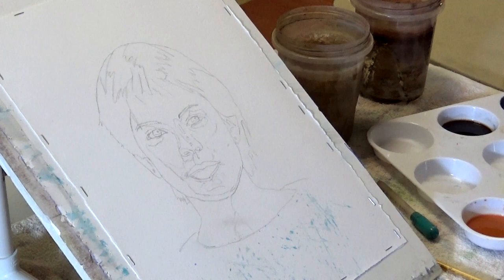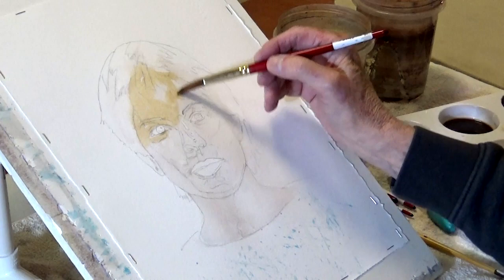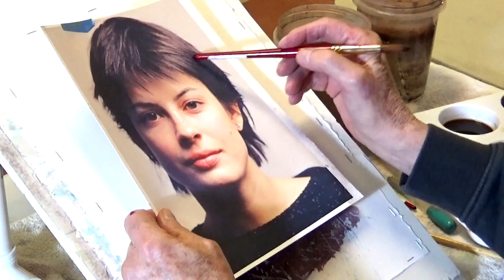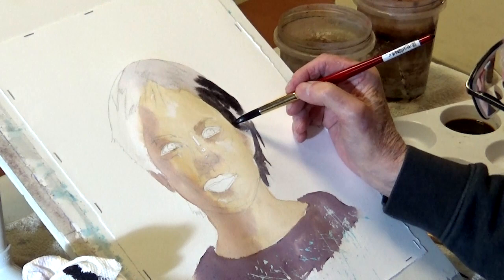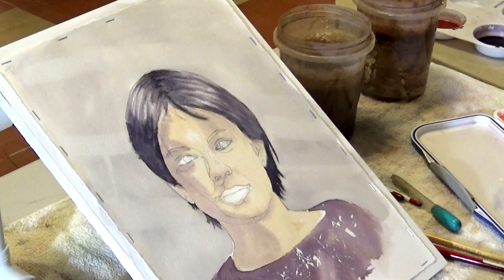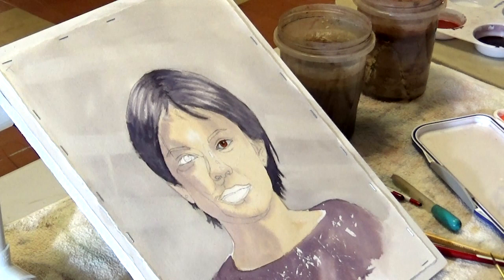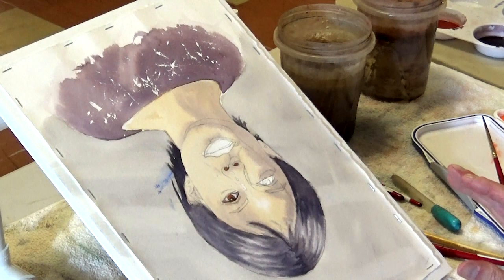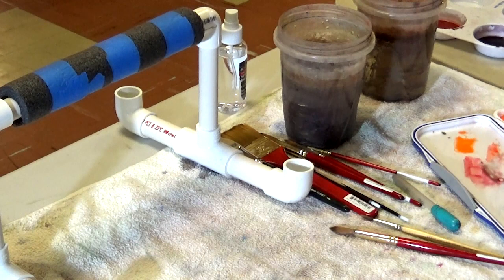Watercolor Portrait Demonstration given to the Roxbury Art Association - March 2023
A three-step watercolor portrait demonstration. the objective is to show the general process of working on a portrait, not a finished painting...